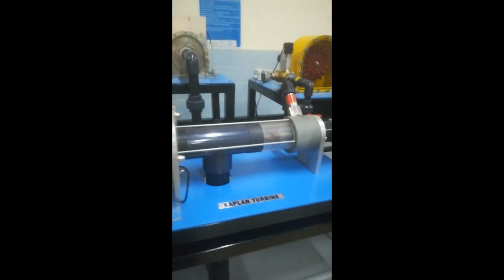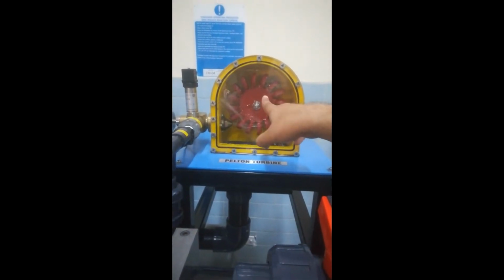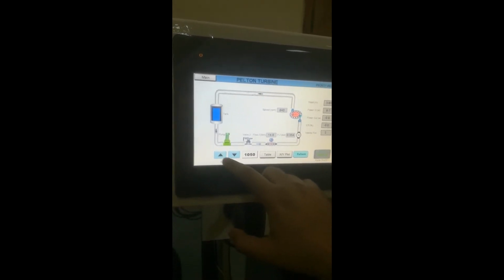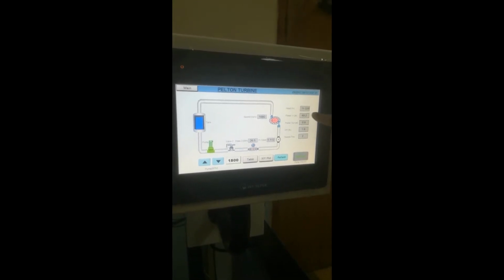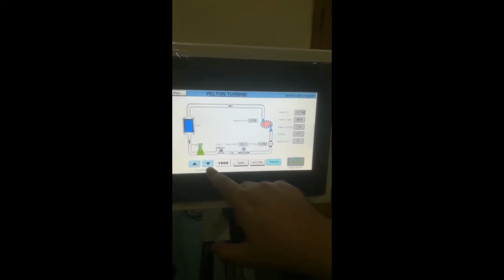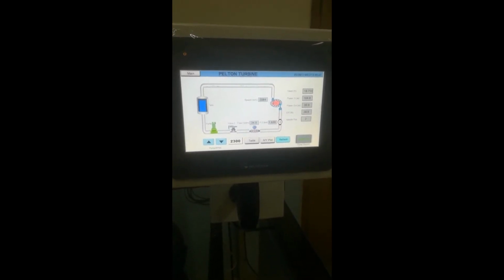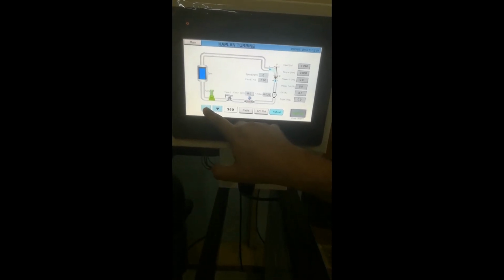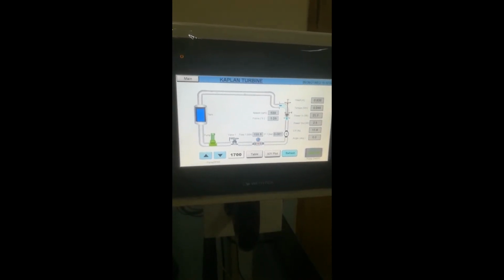Investigating water Turbines